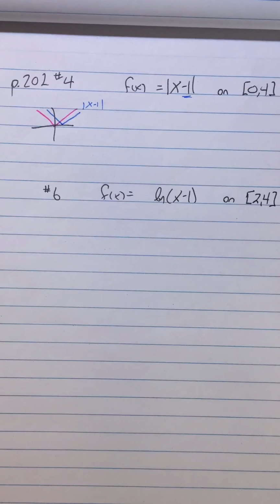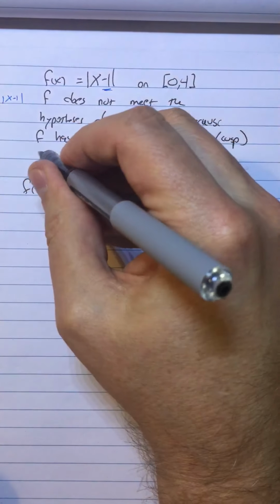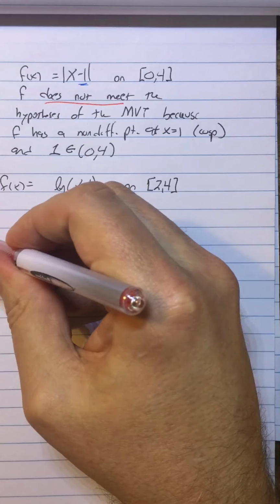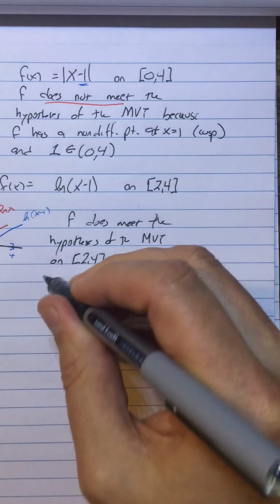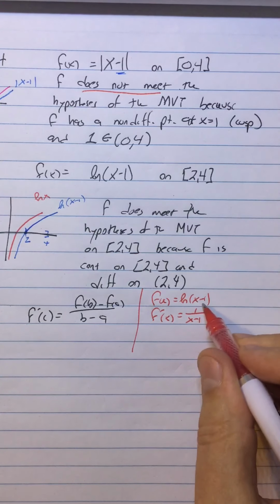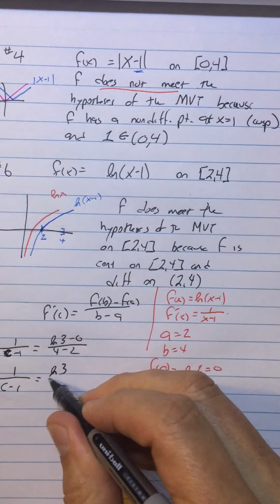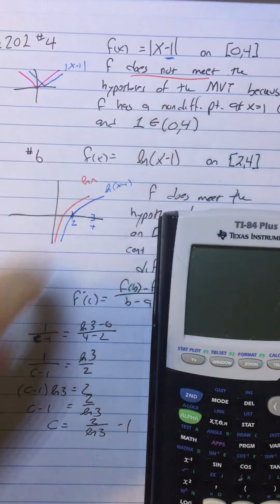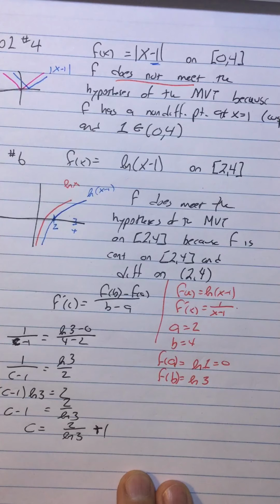Calc 4.2 Part 5